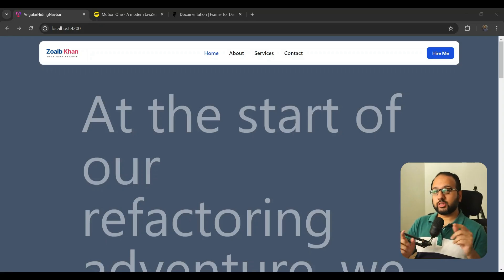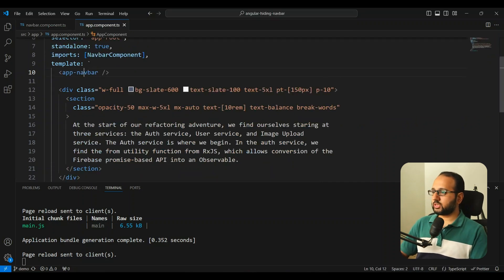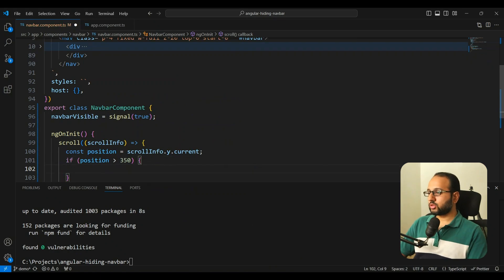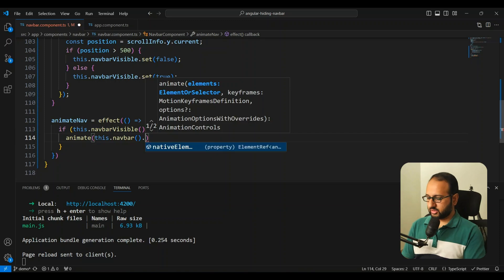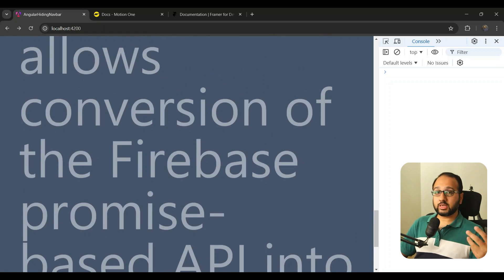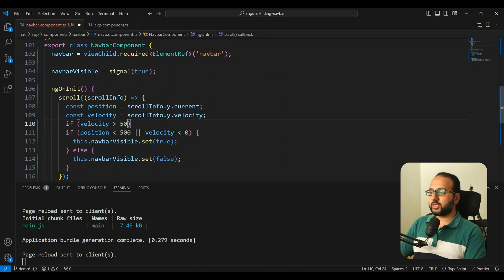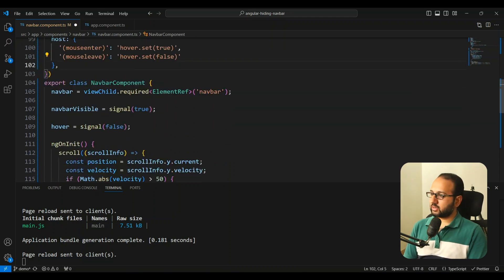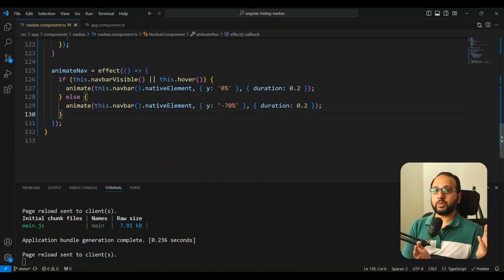Auto Hiding Sticky Navbar with Angular and Motion One!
In this tutorial, we dive deep into creating an interactive sticky navbar in Angular. We'll explore how the navbar can hide itself after scrolling to a certain point and reappear while scrolling up, adding an extra layer of interactivity with hover effects.

Sections
00:00 Introduction and Overview
00:53 Setting Up the Project
03:33 Implementing Scroll-Based Animation
10:22 Enhancing Navbar Interactivity
17:37 Conclusion and Next Steps